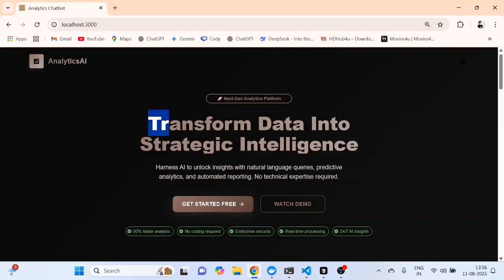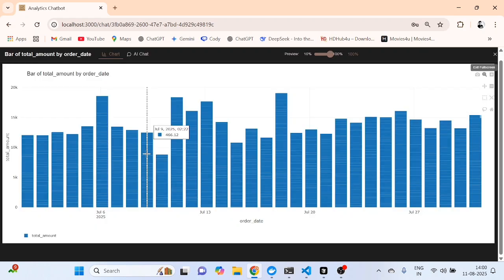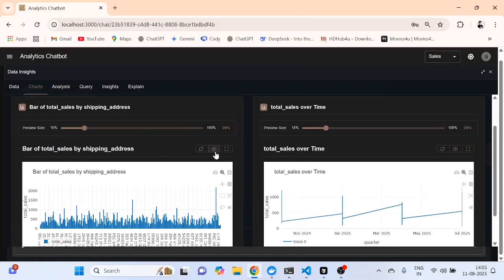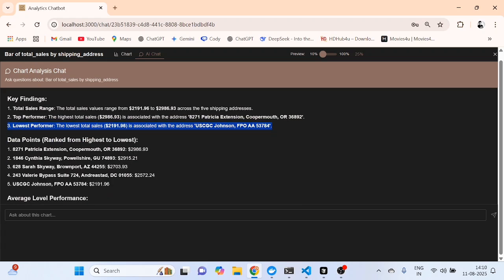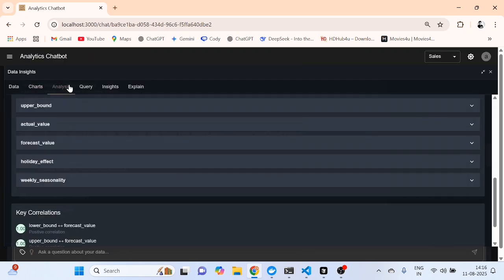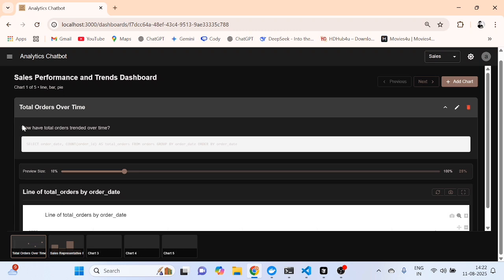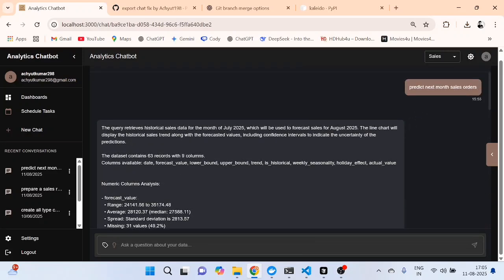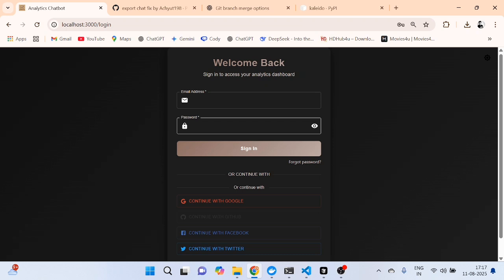Ai Analytics an Agentic application, prepare reports, insights, analysis for your products using Ai.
Part -1 version:1.5.7